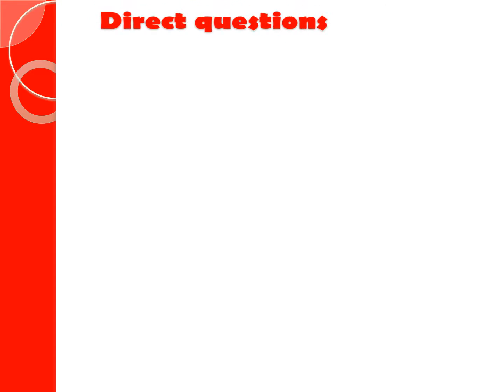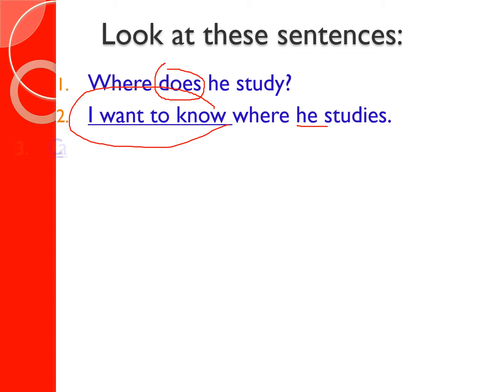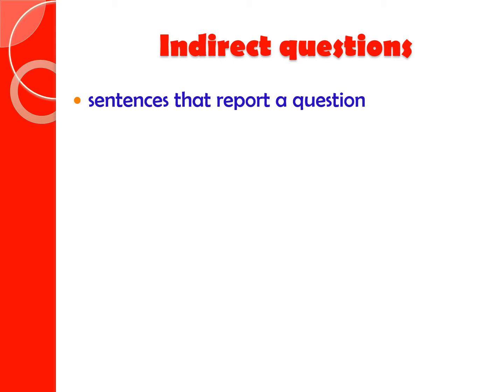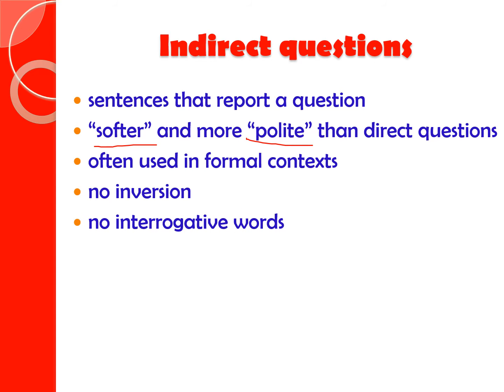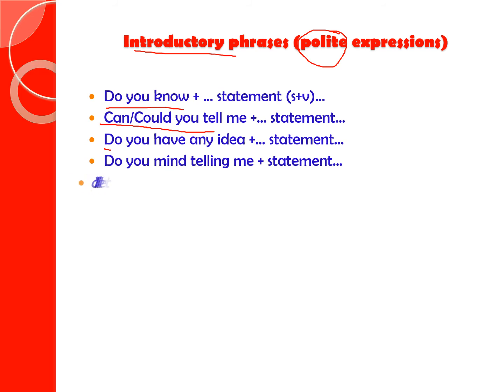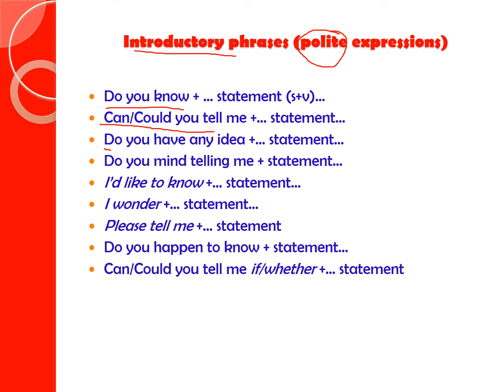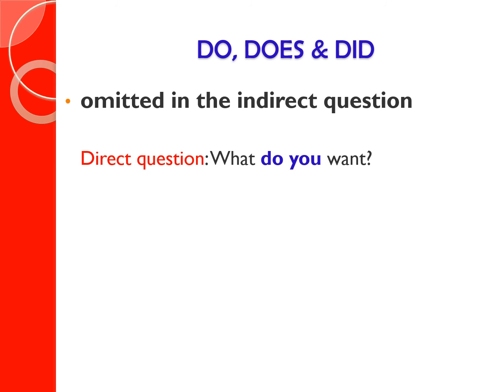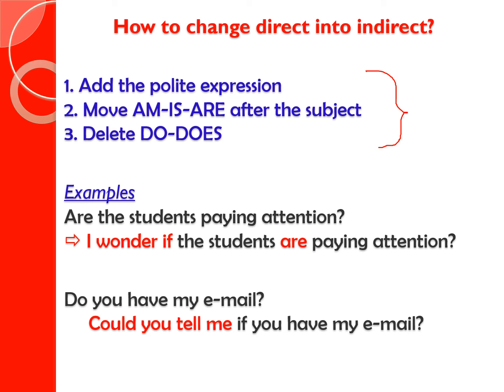DIRECT vs INDIRECT QUESTIONS